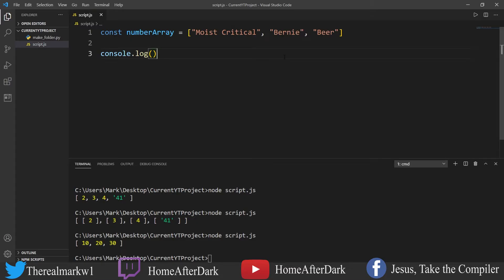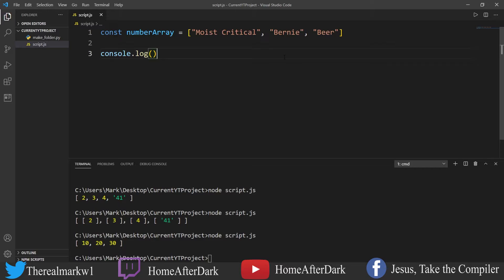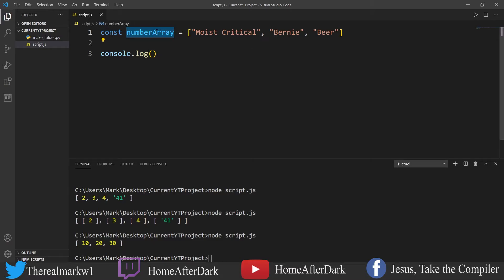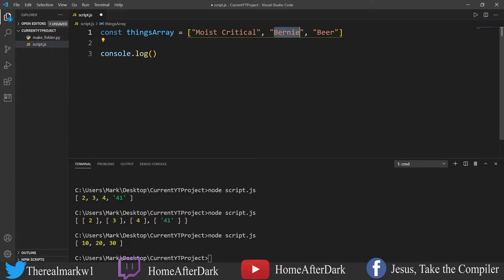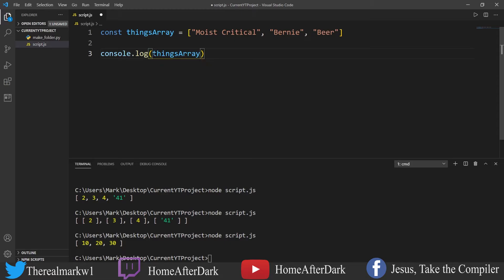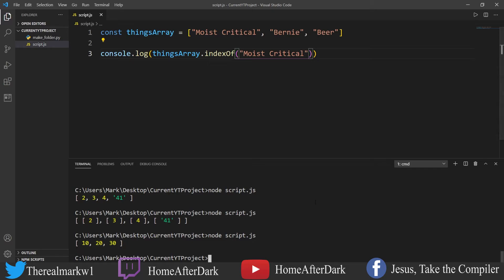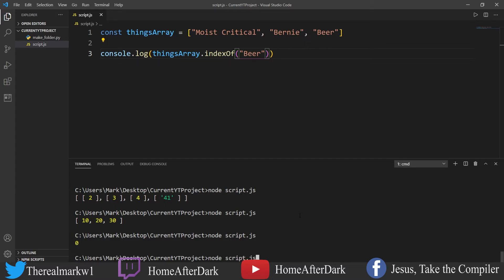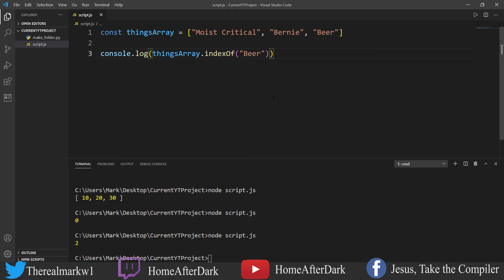Easily Understand indexOf() - A JavaScript Array Method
In this video I will show you how to use the javascript array method indexOf, which returns the first index at which a given element can be found.

What index do you need?